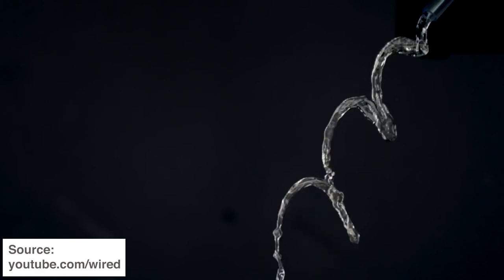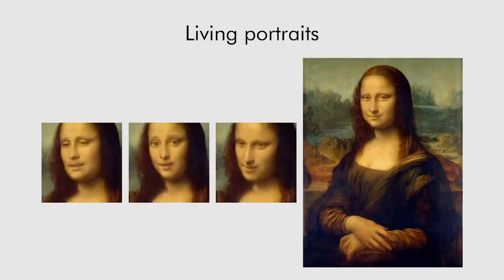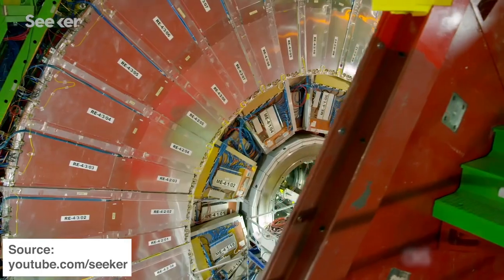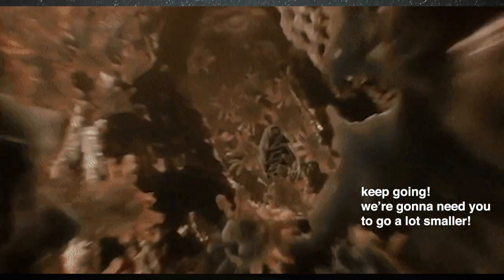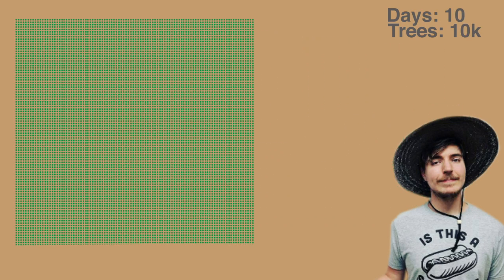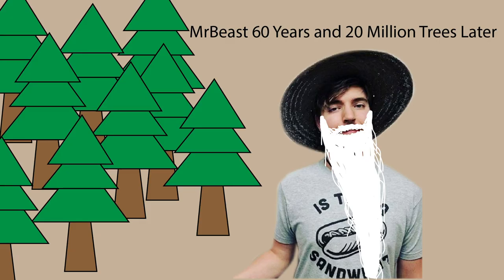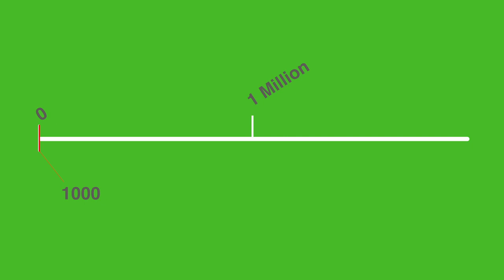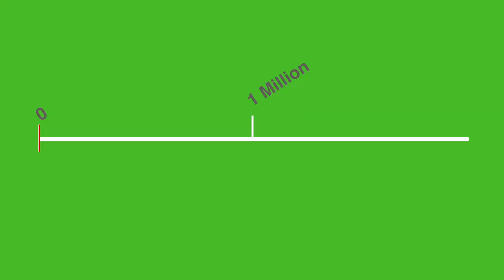MrBeast Haunted by 20 Million Trees: Best Stuff This Week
MrBeast talks to Mark Rober about planting 20 Million trees. Watch and see why MrBeast can’t do it alone. If he did it would haunt him for the rest of his life. Links to everything below:

When you go to one of these videos drop a comment and let them know "RumbleLab says hello!"

If you see something this upcoming week that you think should be in the next video send me and email at